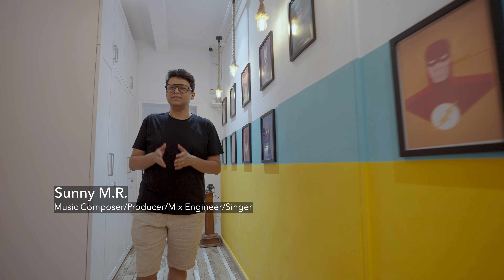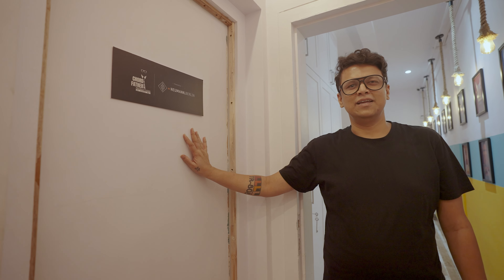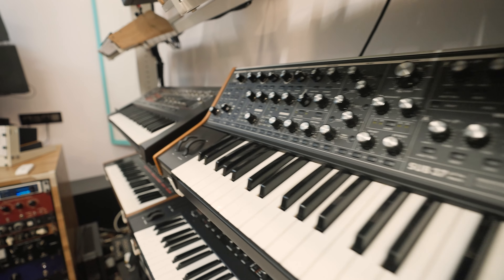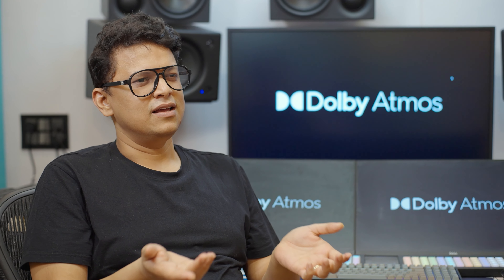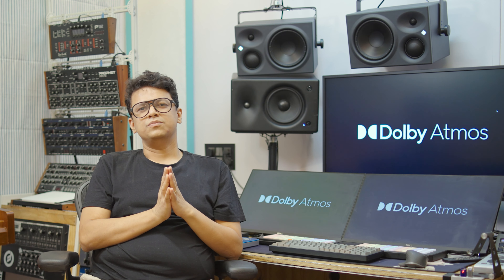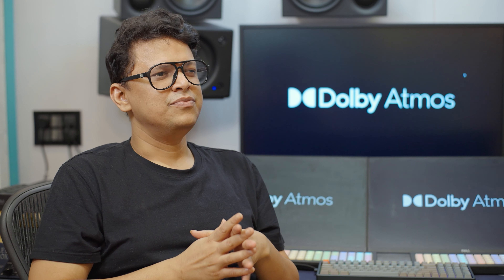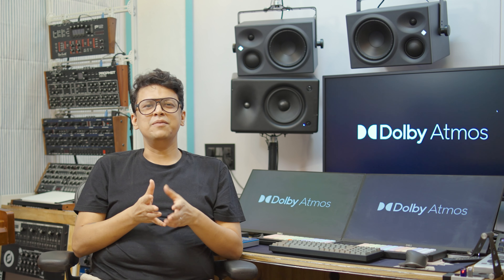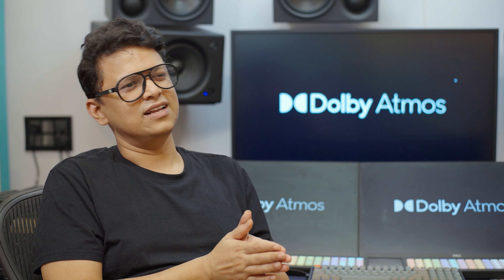Creating Music in Dolby Atmos ft. Sunny M.R.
Here is what Sunny M.R., renowned music composer, producer, sound engineer and singer has to say about creating music in DolbyAtmos at Chordfather productions.

About Dolby: Dolby transforms the science of sight and sound into spectacular experiences. Through our innovative research and engineering, we develop breakthroughs that we share with the world through collaborations that span artists, businesses, and consumers worldwide. These breakthroughs deliver incredibly vivid experiences in the cinema, at home, at work, and on the go — experiences so lifelike that people feel as if they’ve been transported into a cinematic story or a pulsing sphere of music, a distant conference room or an action-packed game. In both entertainment and communications, through audio and imaging, we give everyone the power to see, hear, and feel the spectacular.